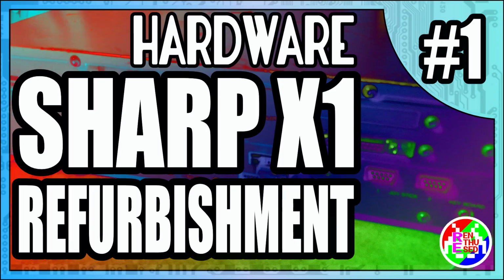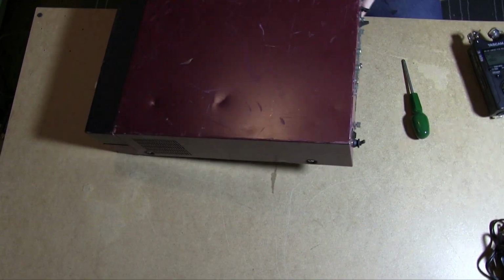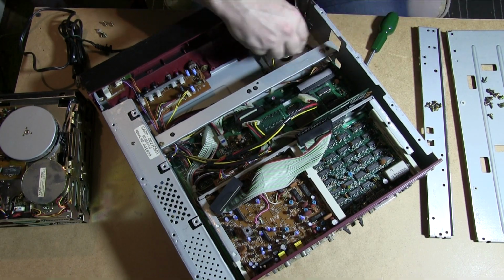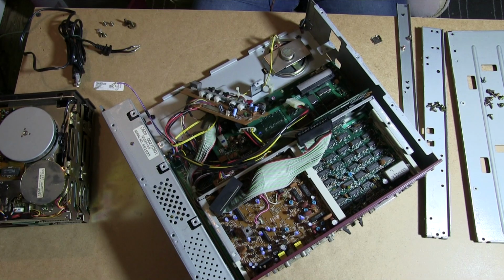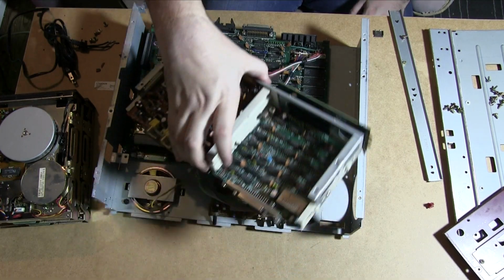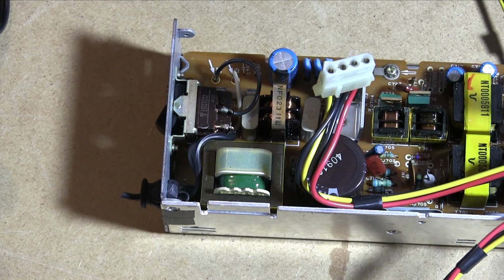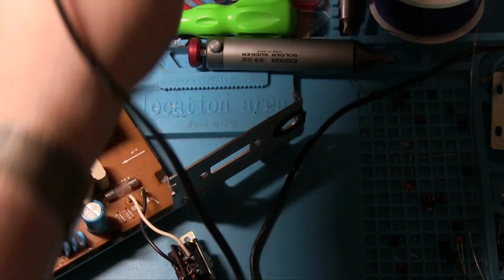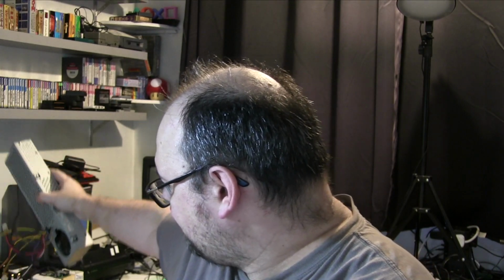The Repair Pile: Refurbishing the Sharp X1 Part 1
Another multi-part refurbishment project, this time we tackle a Sharp X1 that's had a hard life. The X1 was the 8-bit predecessor to the X68000 and powered by the mighty Zilog Z80.

In this first part, we'll assess the damage and fix the power cable.

Chapters
00:00 Intro
00:30 First look
02:48 Taking it apart
10:24 Removing the front panel
13:44 Removing the PSU
14:34 Opening the PSU
17:32 Replacing the Cable
22:55 Outro and Patrons